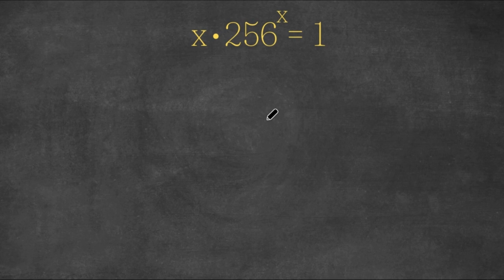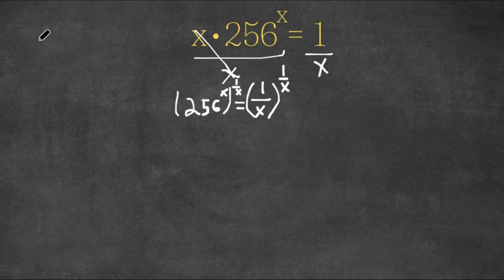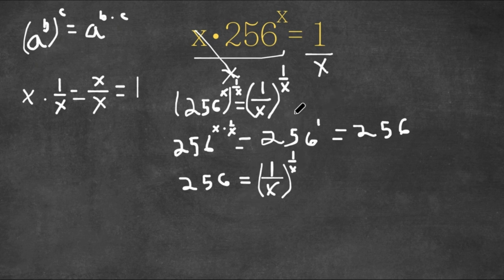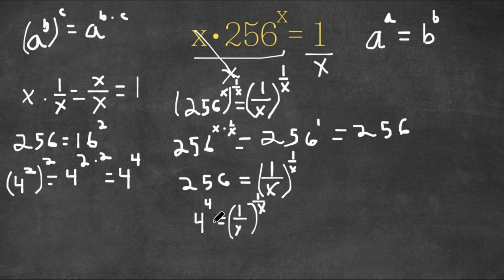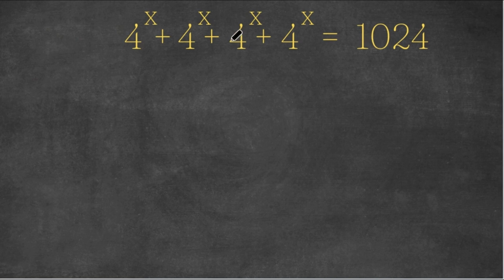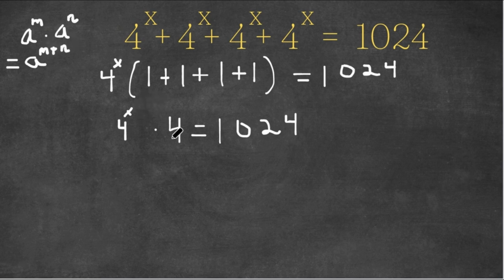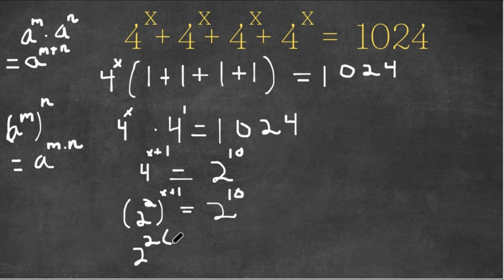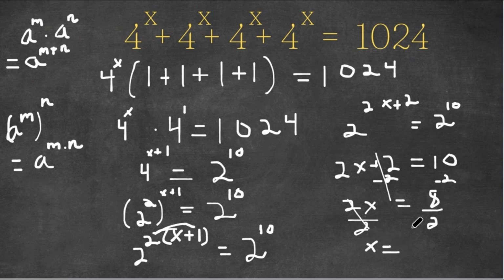Einstein Failed To Solve This SIMPLE Problem | A Nice Exponential Equation